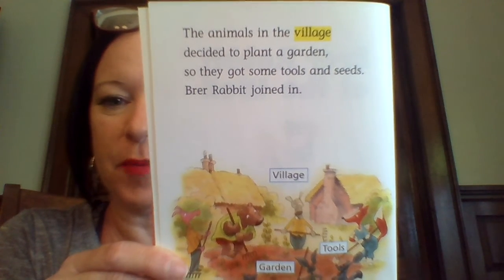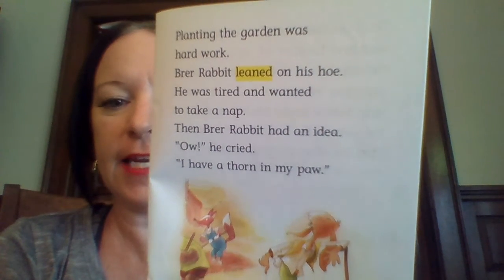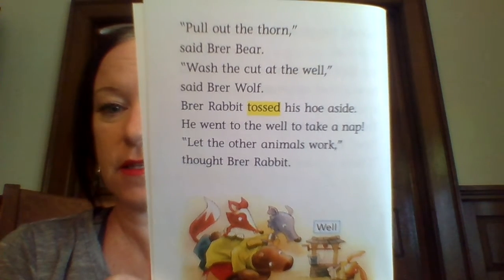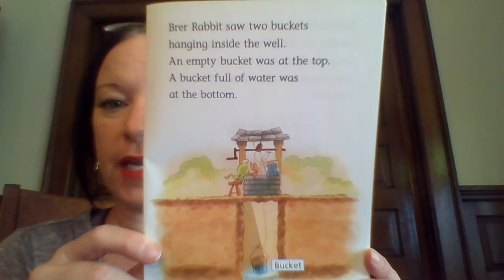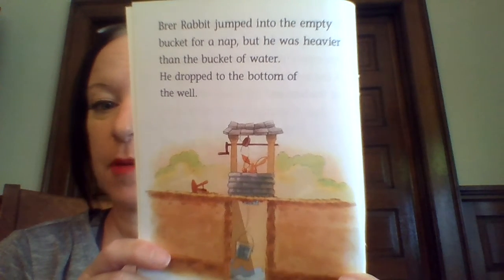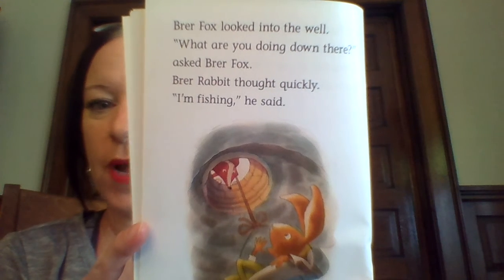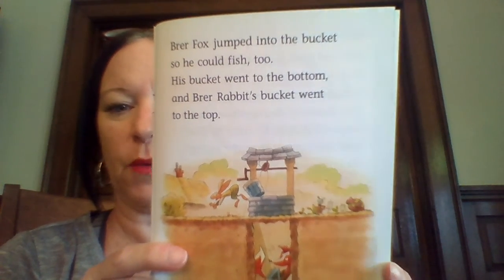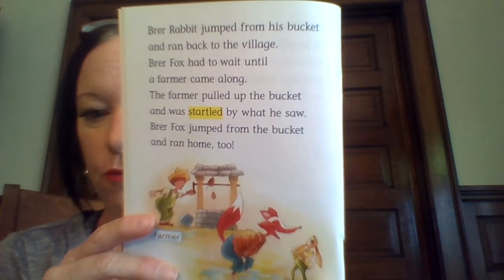Brer Rabbit at the Well Green Leveled Reader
Journeys Leveled Reader